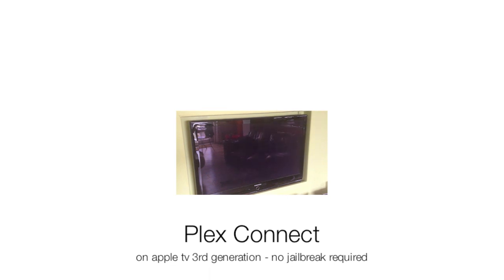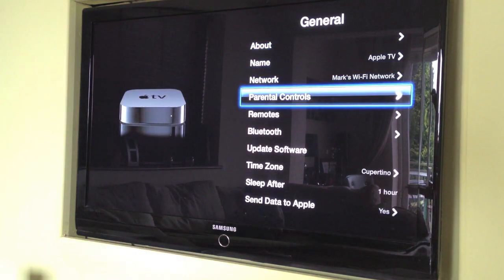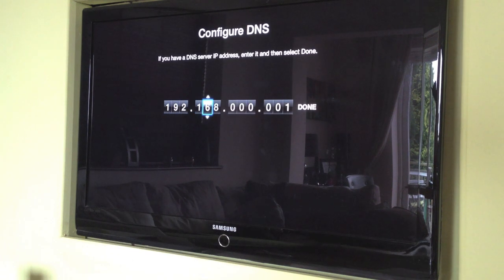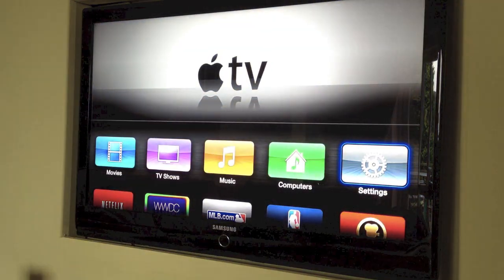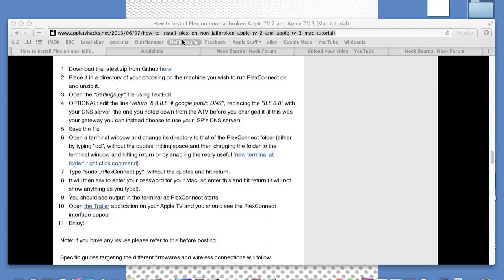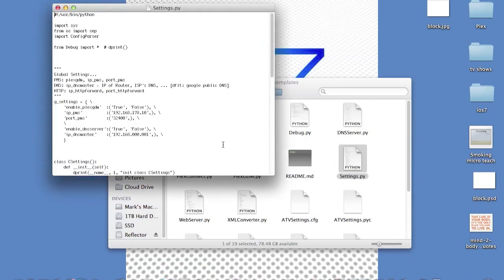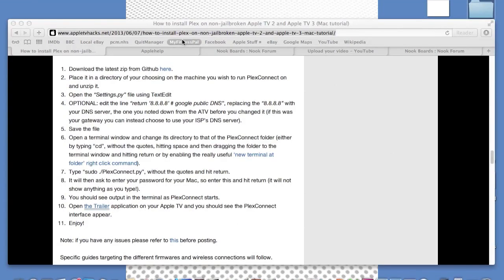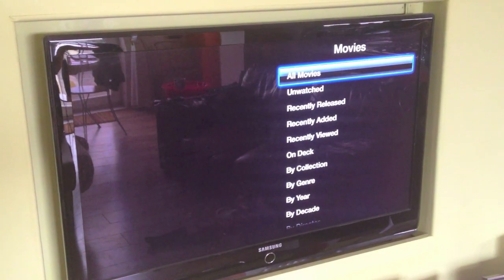Apple TV 3rd Gen - Running Plex Media Centre - HOW TO GUIDE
For those that don't know the apple tv 3rd generation has been impossible to jailbreak and therefore up to now, no 3rd party apps have been able to work. Here I show you how to connect your Plex server to atv3 by running the very clever plex connect software.